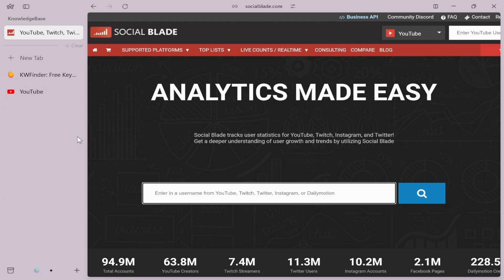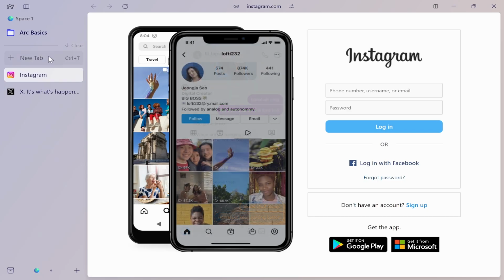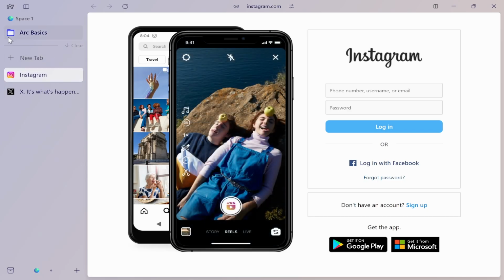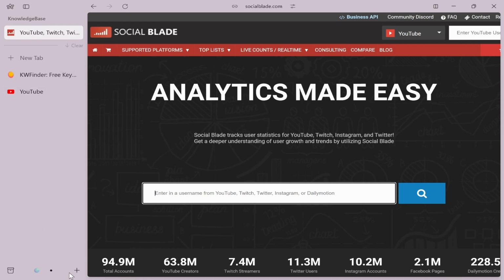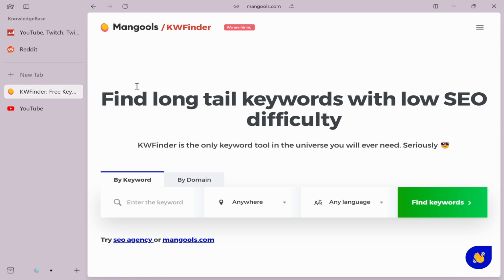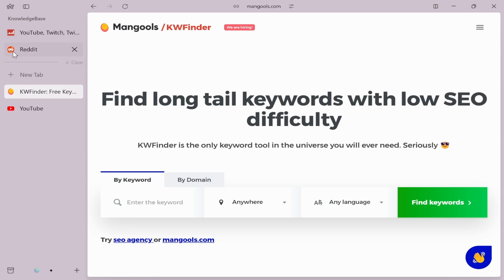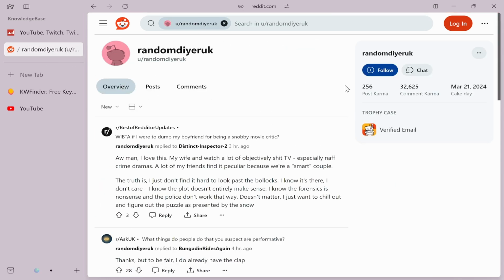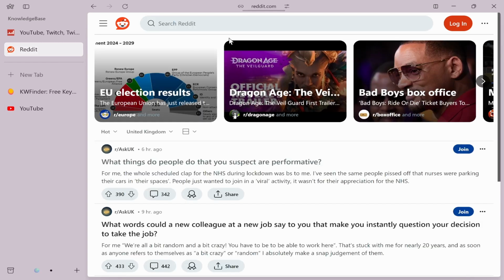Arc Browser Pinned Tabs Tutorial (Step By Step)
In this video, I show you how to pin tabs on Arc Browser. Did this video help? Thanks!